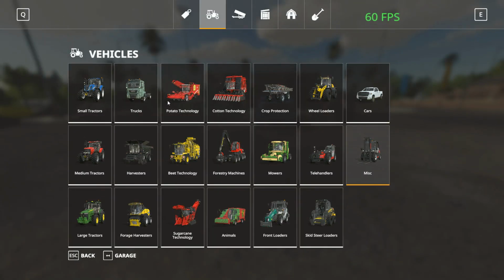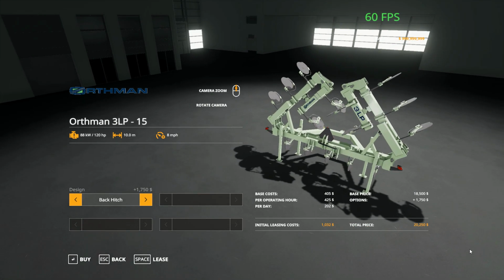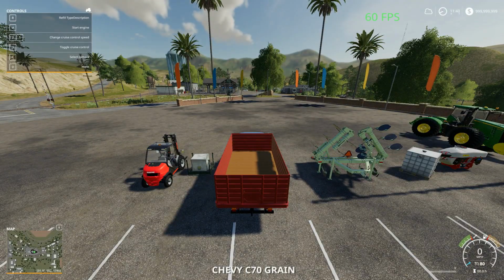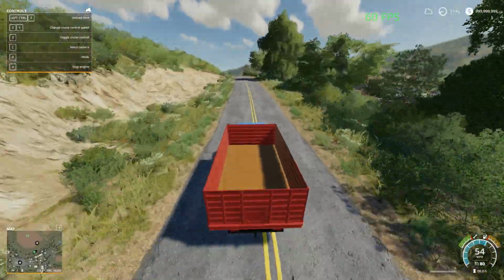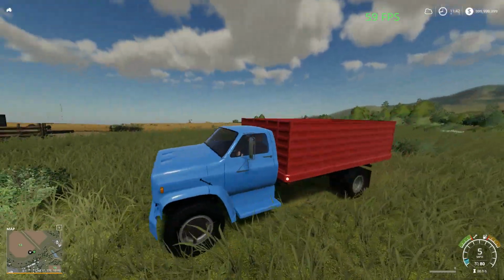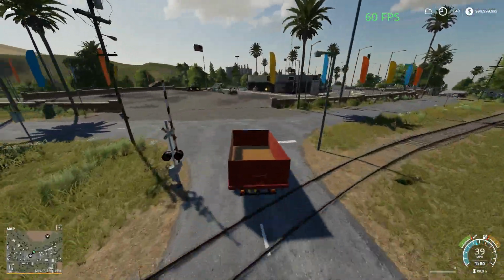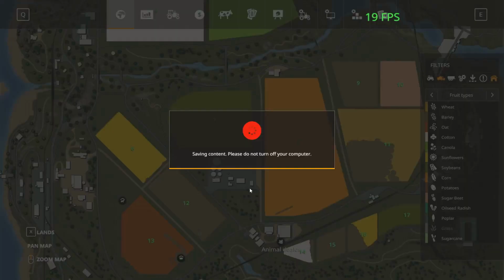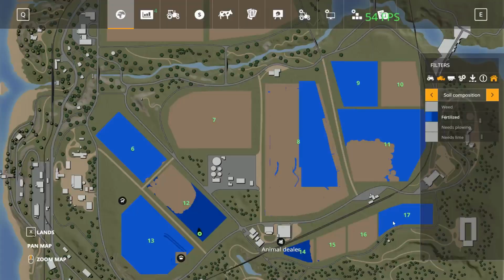Farm Simulator 19 | Chevy C70 | ORTHMAN 3LP | Mod Inspection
Today we took a look at two very cool mods.  The Chevy C70 Grain Truck and the Orthman 3LP side dress bar.  Both of these mods are well done and look very nice.  There are a couple of minor items that were noted in the video but overall these machines are awesome.